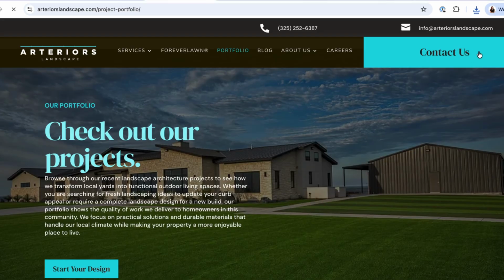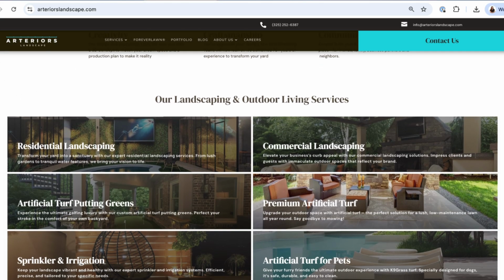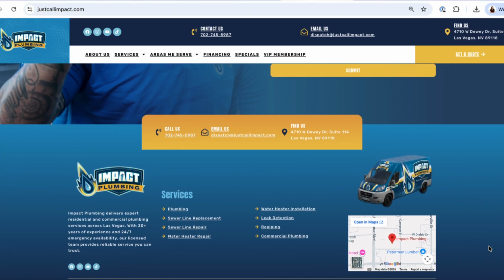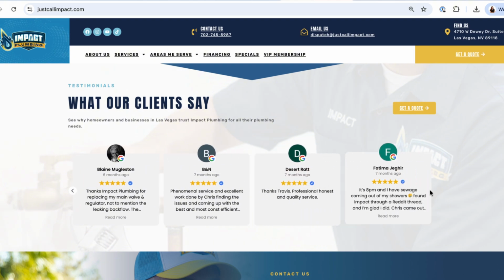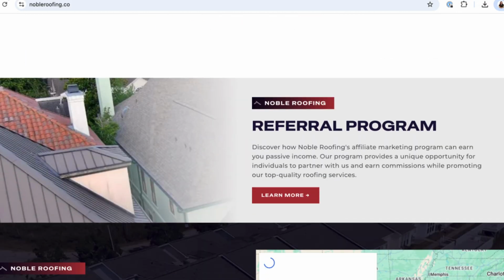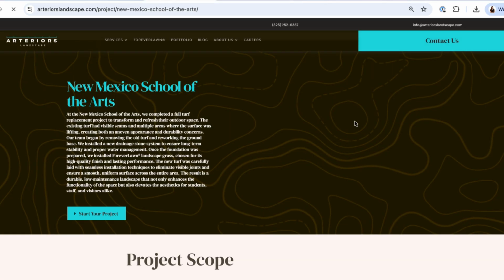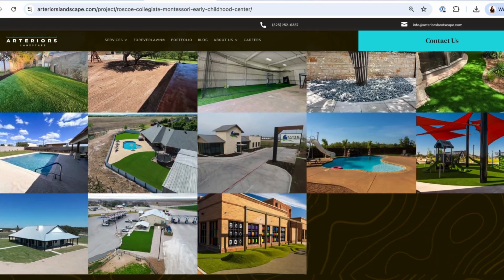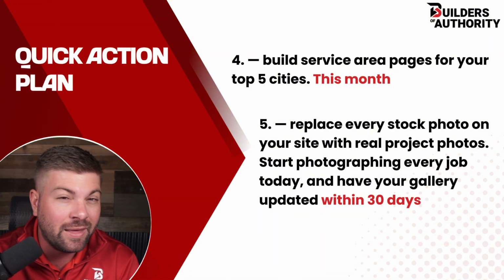I Audited 100 Contractor Websites — Here Are the 5 Mistakes Killing Your Leads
After auditing over 100 contractor websites, the same mistakes show up every single time — and they're quietly costing contractors thousands of dollars in lost leads every month.

In this video, Adam McChesney breaks down the 5 most common website mistakes he sees on contractor sites and exactly how to fix them in the next 30 days.

What we cover:

- Why most contractor websites have no clear CTA — and how to increase conversions by 30–50% with one simple fix
- How a slow mobile website is sending your visitors straight to your competitor
- The service area page strategy that can double or triple your organic traffic
- Why zero social proof on your website is killing your close rate
- How replacing stock photos with real project pictures can increase form submissions by 40–50%

If your website is getting traffic but not generating calls — chances are you're making at least one of these five mistakes.

Timestamps / Chapters
00:40 - Mistake 1: No Clear Call to Action Above the Fold
02:26 - Mistake 2: Slow Website Loading Speed, Especially on Mobile
03:44 - Mistake 3: Missing Dedicated Service Area Pages
05:16 - Mistake 4: Zero Social Proof (Reviews, Photos, or Badges)
06:36 - Mistake 5: Using Generic Stock Photos Instead of Real Work
09:27 - Prioritized 30-Day Action Plan Recap
10:21 - How to Get a Free Website Audit

About me:
I’m Adam McChesney: an entrepreneur and marketer who’s spent the last decade building and scaling service-based businesses. I’ve been on both sides of the table: running companies myself and helping other business owners grow through smarter, more disciplined marketing. I’m the founder of Builders of Authority, where I work with service businesses to improve visibility, strengthen their brand, and build marketing systems that actually perform over time. Everything I share comes from real experience, what I’ve tested, what’s worked, and what hasn’t. Today, I create content, speak, and have honest conversations about marketing, growth, and leadership, with one goal in mind: helping business owners stop relying on last-minute tactics and start building something sustainable.